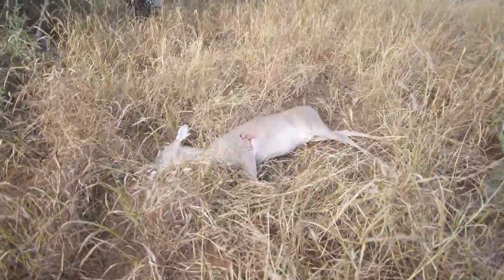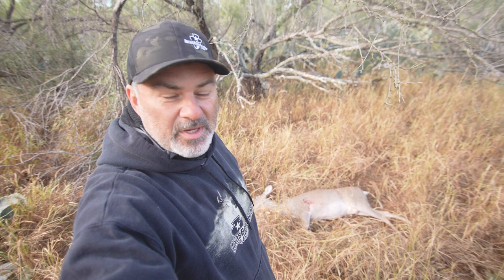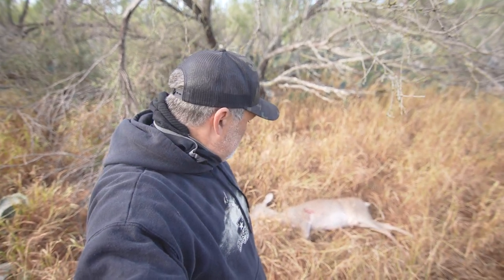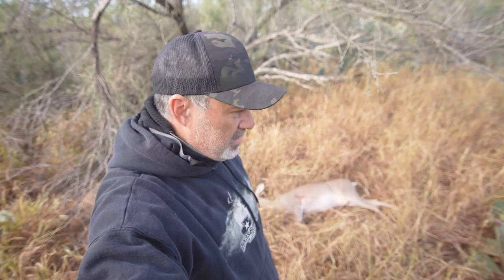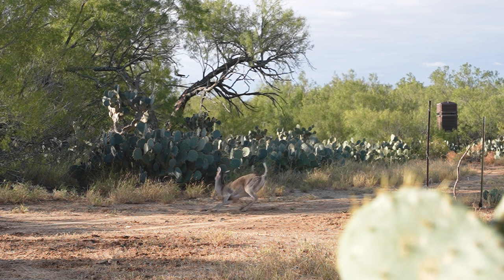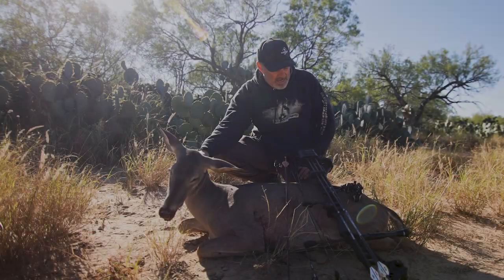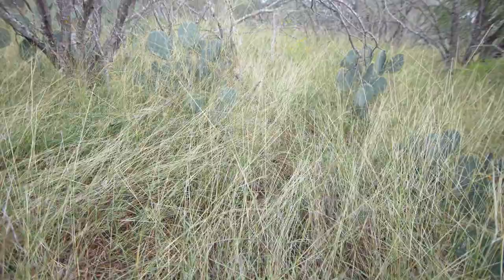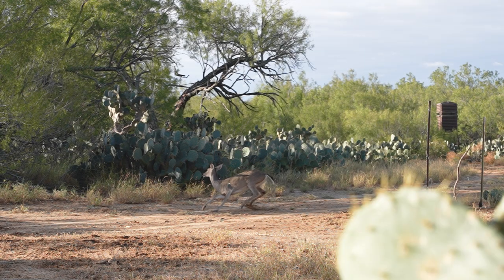Bowhunting’s SMOOTHEST Slow Mo! Watch Vanes Spin! Texas Whitetail -- SELF FILMED! V3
Casey and I revisited TexasBowhunter.com's historic "MMR" in south Texas to hunt whitetail deer and hogs. Casey was able to arrow a nice doe and I followed up with another doe, as well. Check out the spinning vanes in the super slow motion footage shot on the Sony A7S III at 240fps!

My Gear

Sony A7s iii
Sony RX100 vi
Sony 24-105mm f/4
Canon 70-200/2.8 L IS II
Metabones IV
DJI Osmo
DJI Spark
Zenmuse X3

Audio:
Zoom H5
Tascam DR-01
Rode VideoMicro

Dinkum Clamps
Joby Gorillapods
Benro Monopod
Monfrotto Tripod
Brunton Carbon Tripod
Benro Aero2 Tripod

Camping:
DD 3x3 Tarp
Yukon Ultralight Hammock
Outdoor Vitals Stormloft Topquilt
Outdoor Vitals Loftek Underquilt
Outdoorsmanlab Sleeping Pad
Stic Knife
Yukon Hammock Rain Fly
Kelty 12'x12' Tarp
Light My Fire Swedish FireSteel 2.0 (orange)

Archery:
Mathews Traverse Bow
Beman ICS Hunter arrows
Wasp Jak Hammer broadhead

Jeanette's Bow
Mathews Jewel 50#
Beman ICS Hunter 500
Wasp Jak Hammer Broadheads